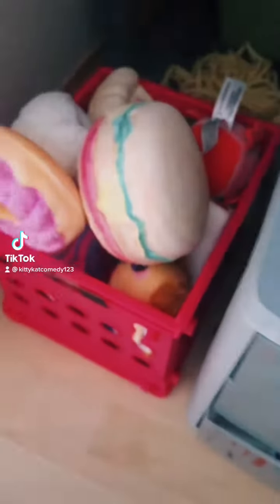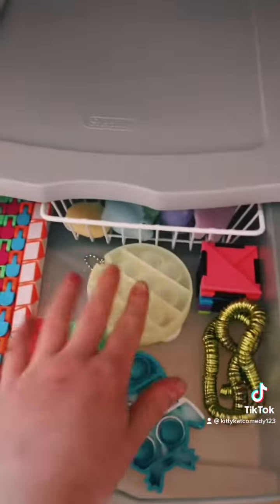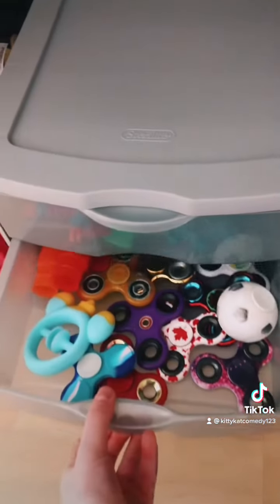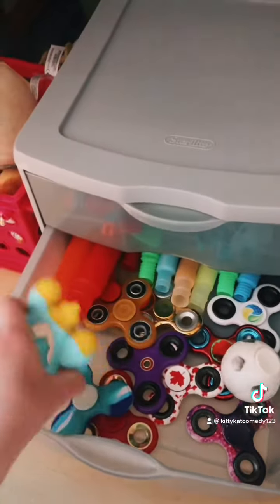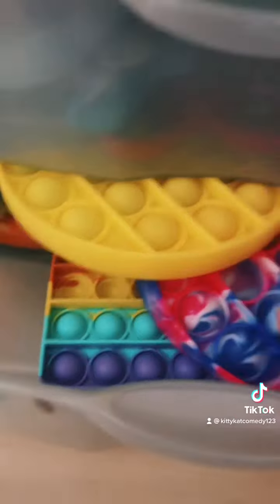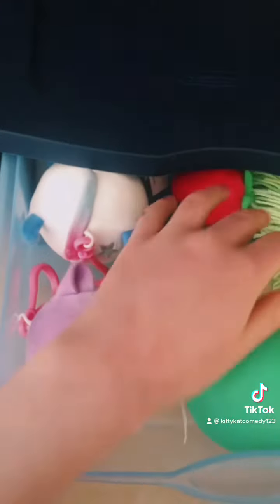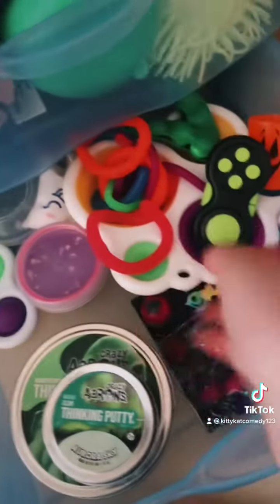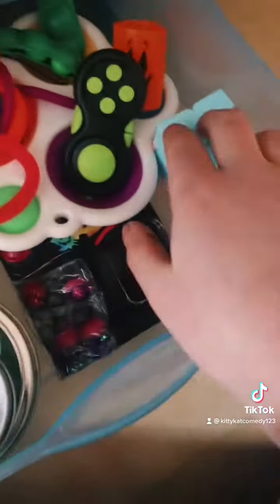Full fidget tour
I bet u guys can't watch this at x2 the speed. comment i did it if you did!!!